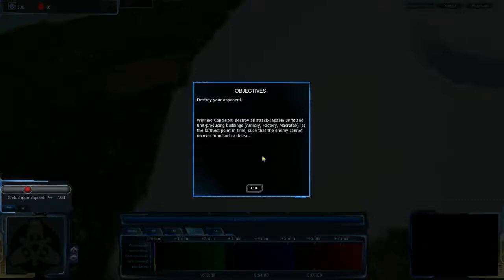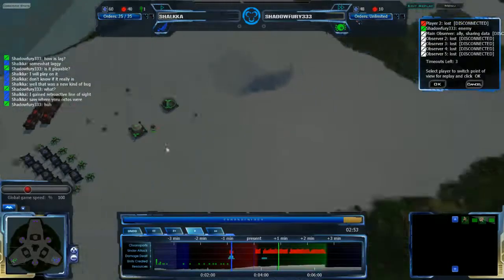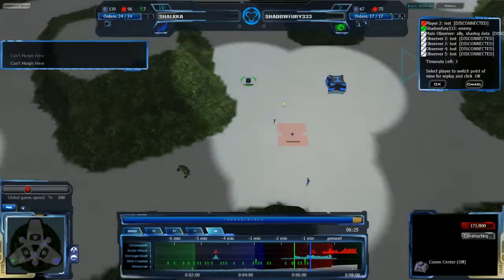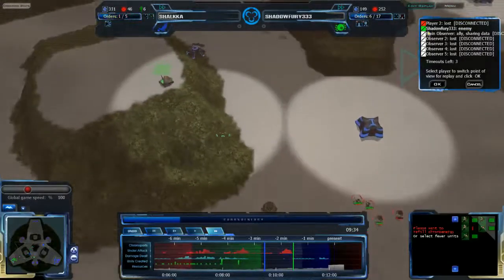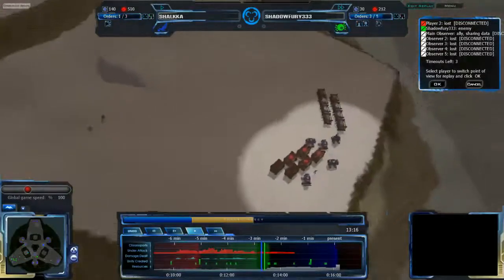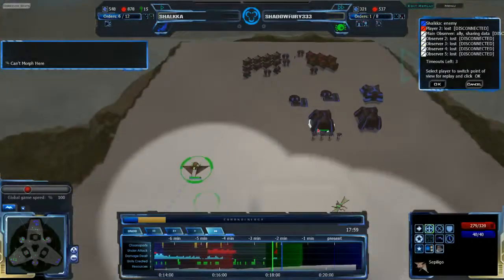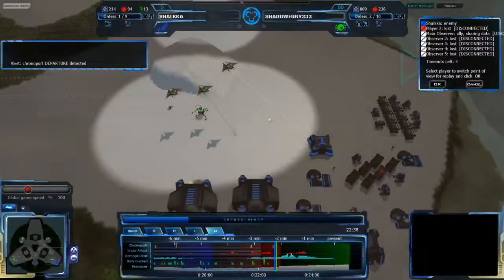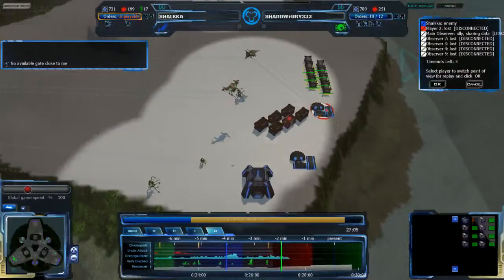HD Achron Live - Shalkka(C) vs Shadowfury333(G) on Abrams Research Station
Last game of the live stream on the 23rd, and also the first showcase of Abrams Research Station.

Achron v1.1.1.0
Shalkka(CESO) vs Shadowfury333(Grekim)